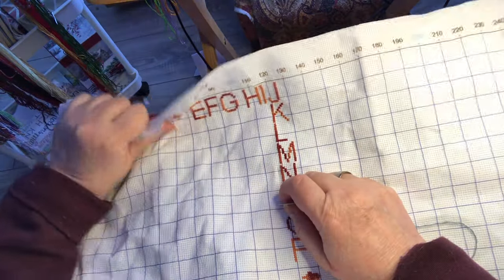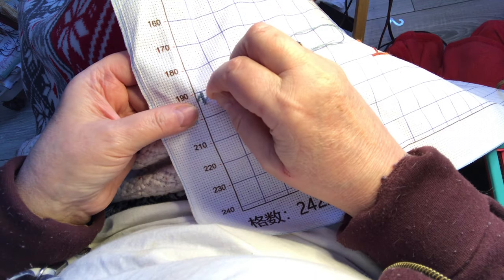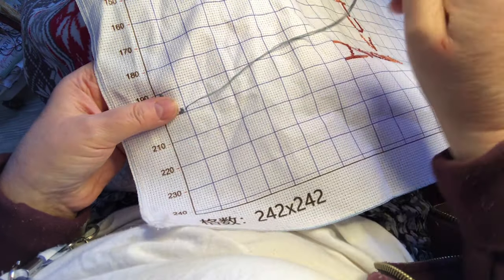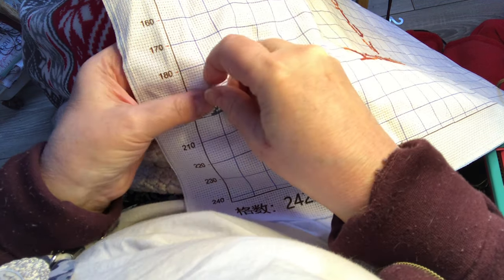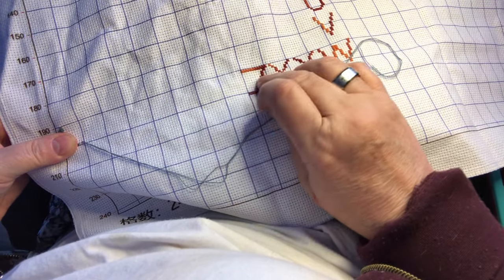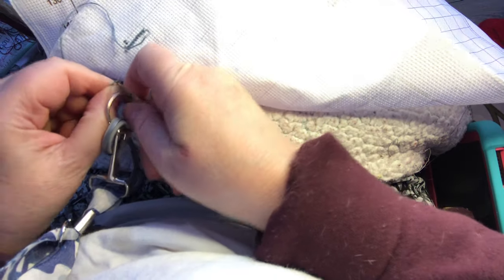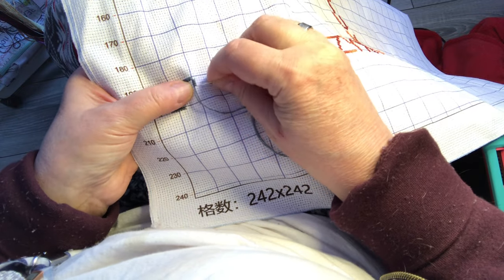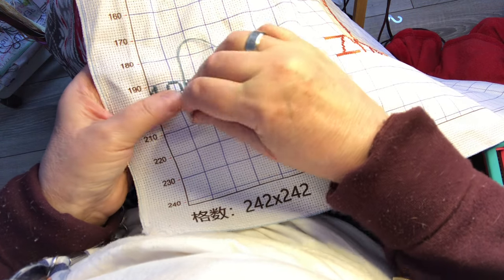Starting my numbers on Firebird Sampler